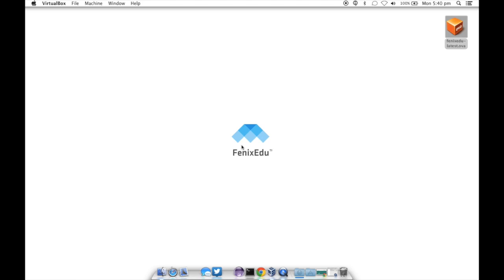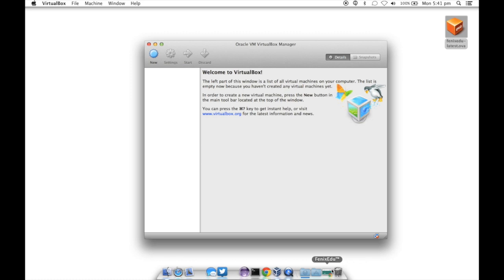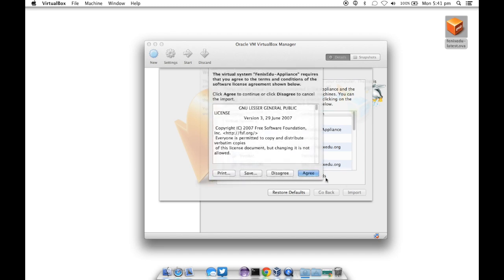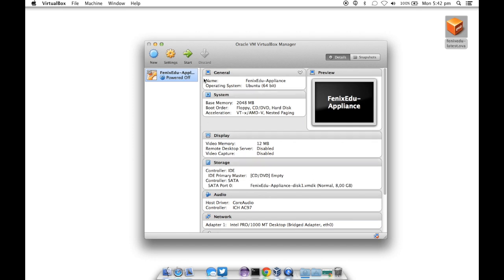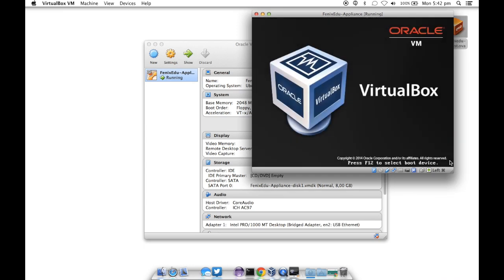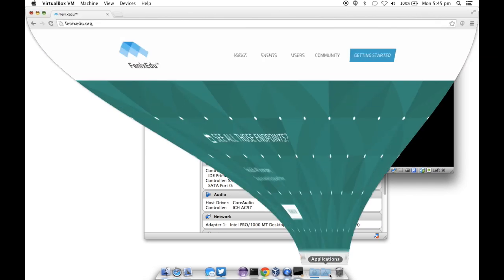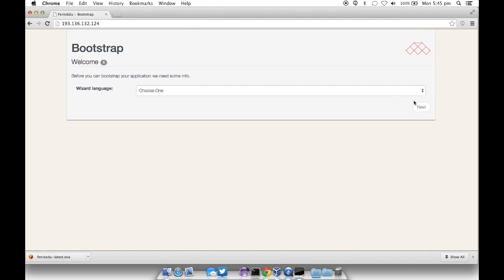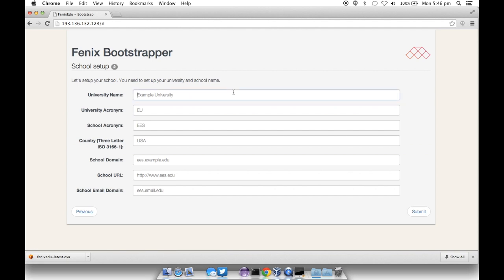Installing FenixEdu Node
FenixEdu Node is a Open Virtualization Appliance that creates a ready to run instance of FenixEdu. You can use this OVA to test or install FenixEdu in your organization.

After you have FenixEdu running, you can use the FenixEdu Bible to complete the configuration.